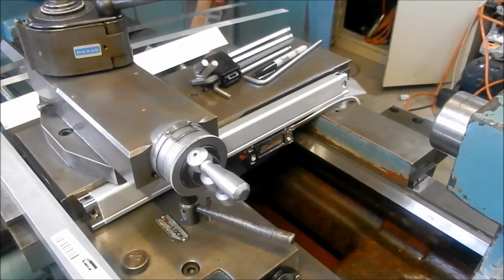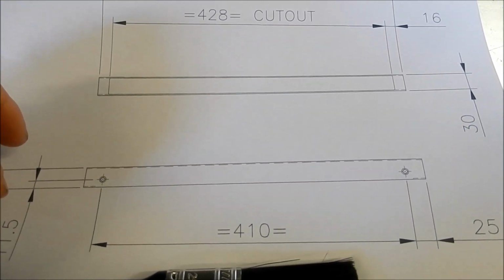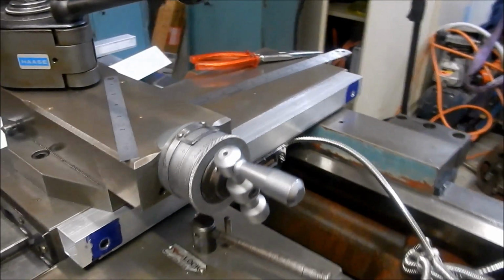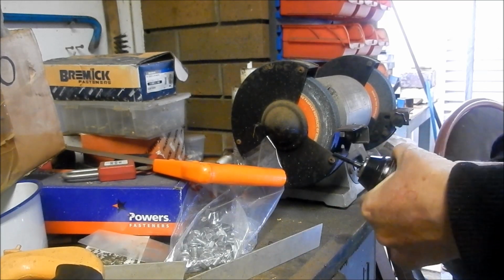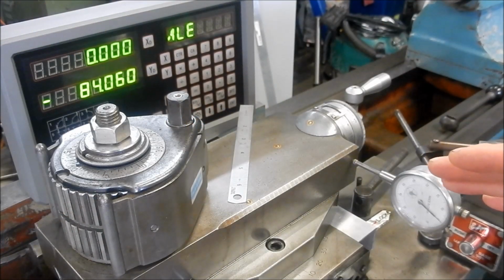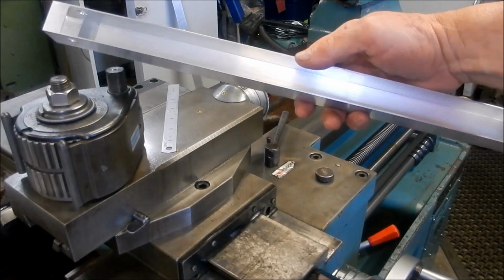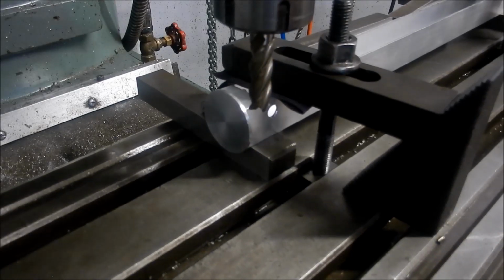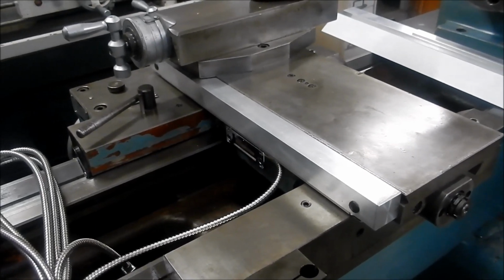Fitting DRO Scales to the Victor Lathe Part 1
I look at fitting a DRO to the Victor Lathe.  Part one shows fitting the X Axis and making up a guard to protect the Scale and Read Head from swarf and coolant.